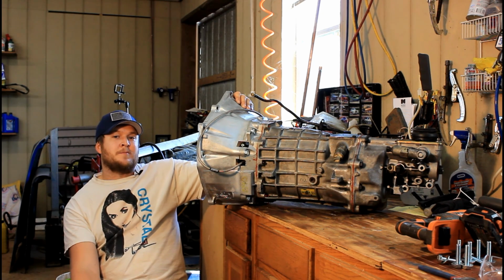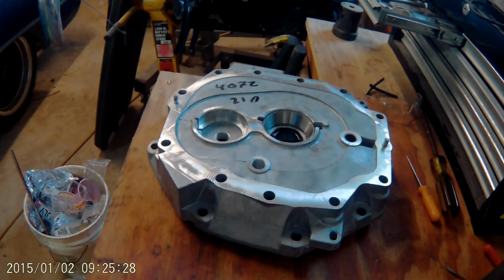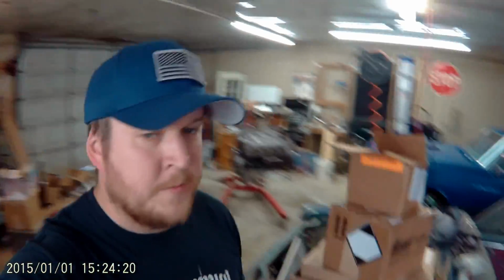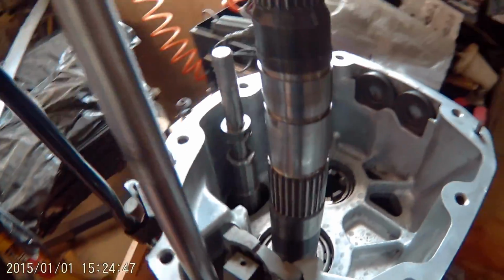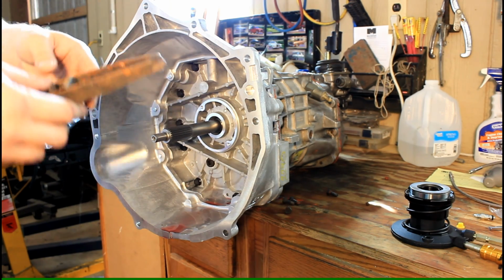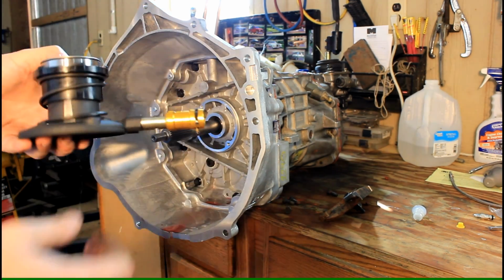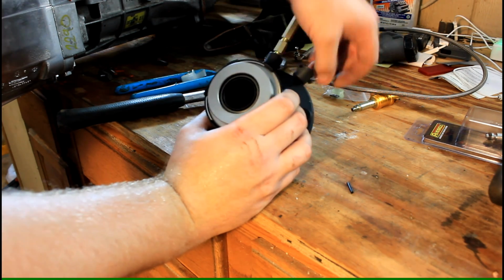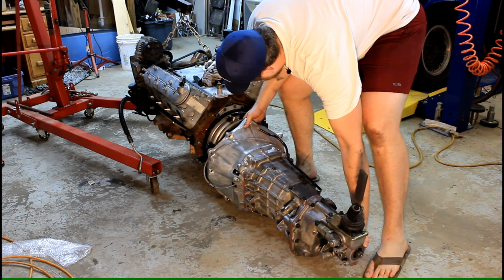Part 2 - LS-Swap Budget Daily Driver! T56 Converting from LT to LS!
This episode shows how we did a quick conversion of a T56 that originally came out of an LT1-powered Camaro to bolt up to any LS engine. We go through the clutch hydraulics too as we prep it to go into our 1965 Olds GM A-body daily driver project. Next we are installing the motor and trans and working on wiring and fuel.

The conversion kit comes from Rockland Standard Gear
The T56 build parts came from Hawks 3rd Gen. Level 2 rebuild kit and 1st and 2nd gear blocker rings.
Clutch Hydraulic line
Adapter fitting for the slave cylinder was also from summit.
clutch and flywheel kit
clutch slave cylinder